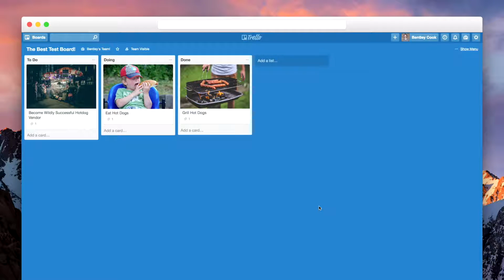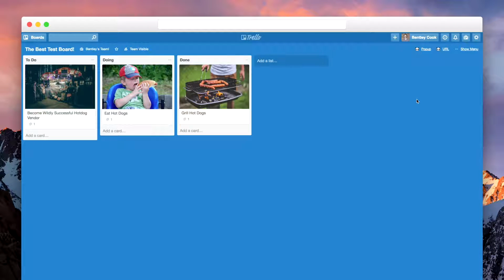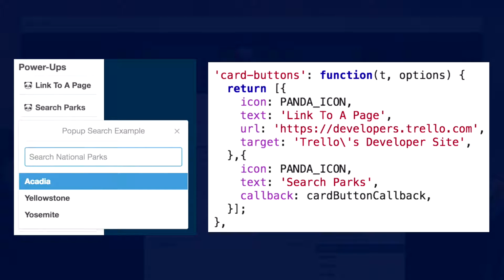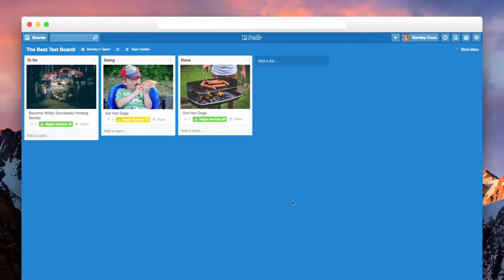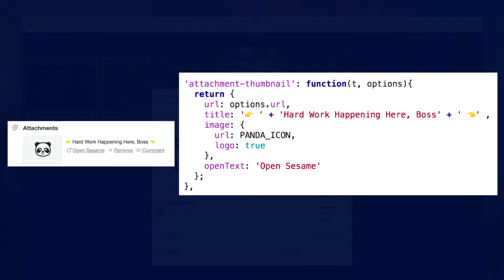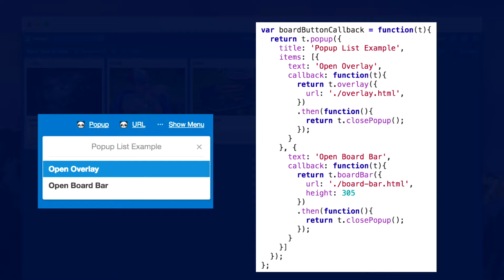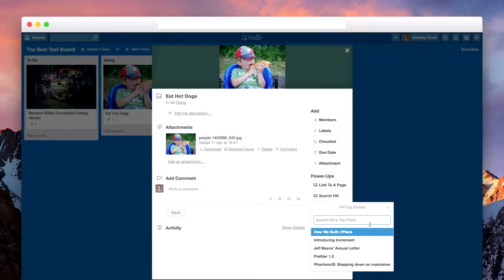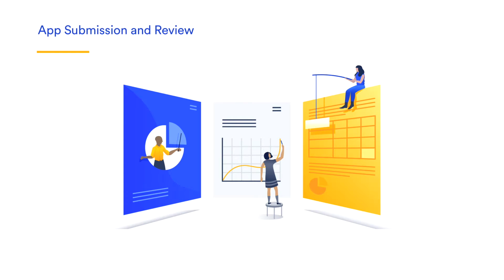Developing Powerful Trello Power-Ups - AtlasCamp 2017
Bentley Cook, Developer Advocate, Trello, Atlassian

Combining Trello’s robust API with the Power-Up platform gives developers the ability to create deep integrations with rich user experiences right inside of Trello. Join Bentley Cook as we deep dive into Trello’s RESTful API and explore its numerous resources and their relationships. Then, we’ll cover the technical implementation details and capabilities of Power-Ups. Finally, we’ll explore best practices on integrating your app with Trello’s platform. The end result: Power-Ups that provide your team greater perspective and seamless workflows.